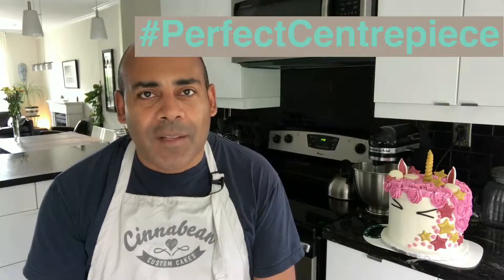How to make a beautiful cake stand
In this DIY tutorial, learn to make this budget friendly cake stand in under 10 minutes.